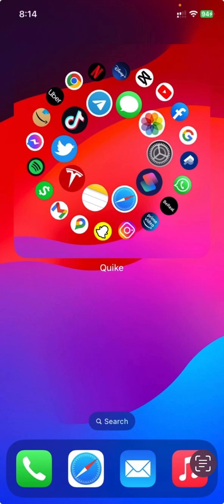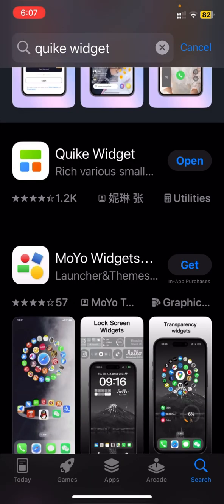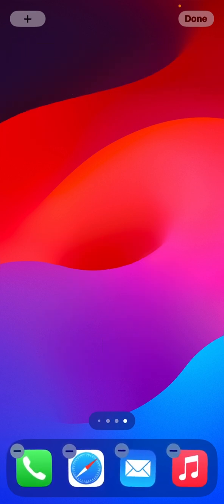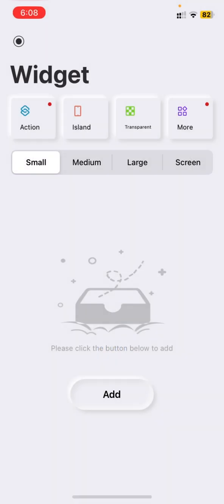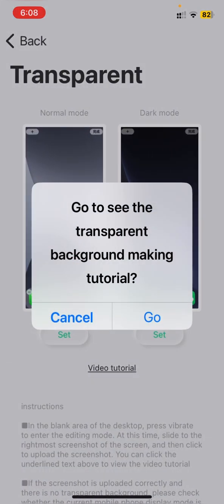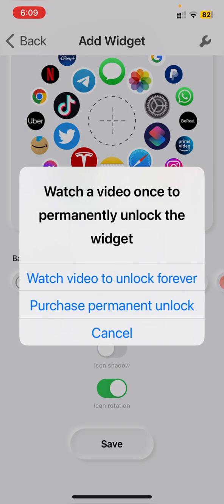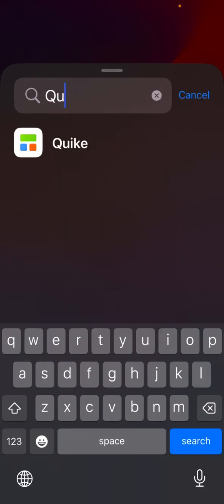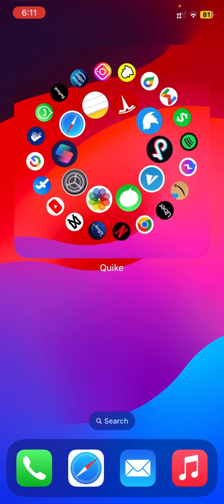How to Create Circle Rotation Icons with Quike Widget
In this I have shown that How to Create Circle Rotation Icons with Quike Widget . This will also allow you to add various  attracted widgets